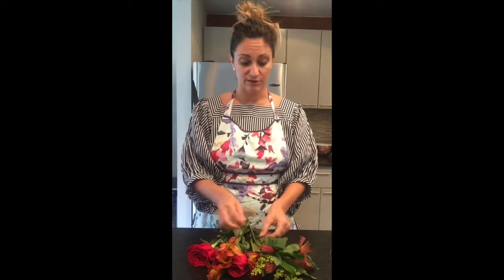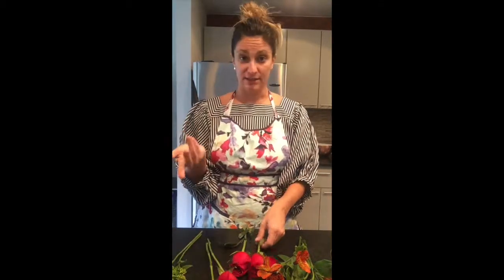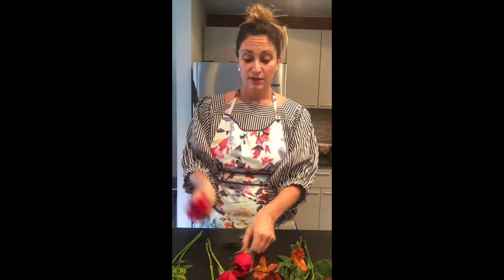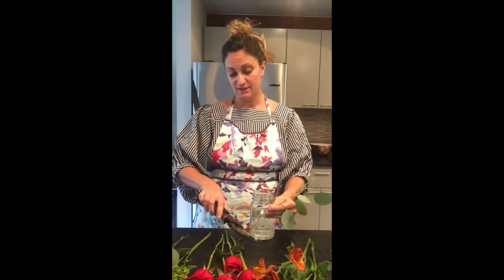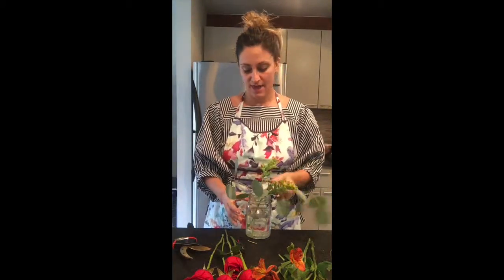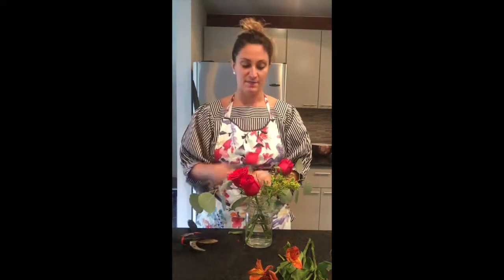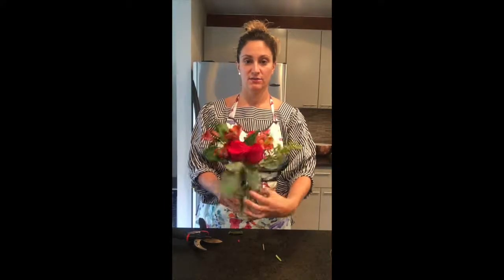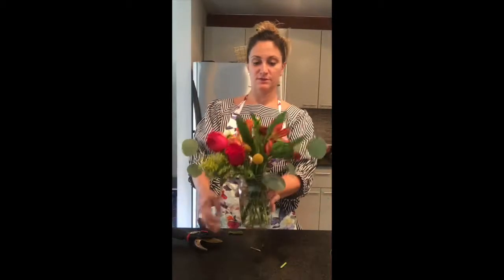Flower Friday Episode 1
Each week I will be bringing you tips and tricks on how to create beautiful flower arrangements at home!